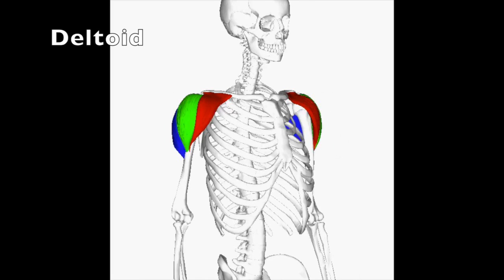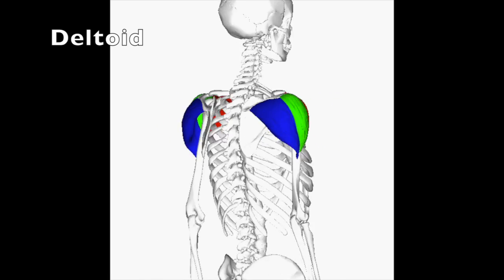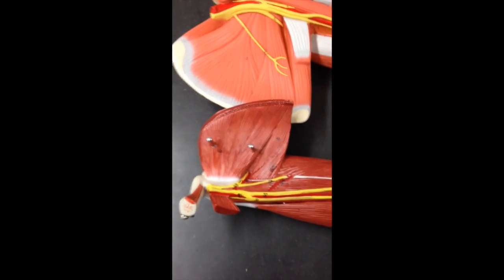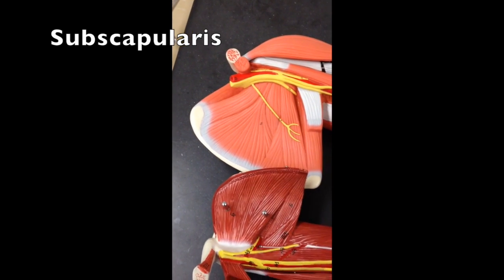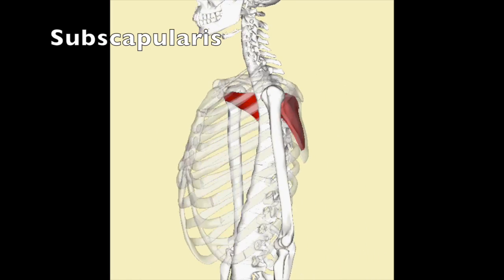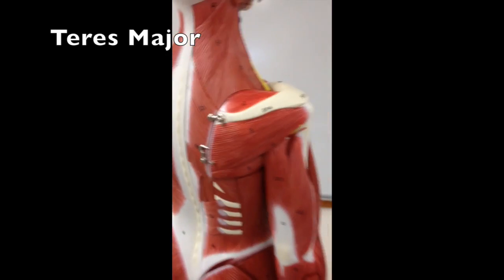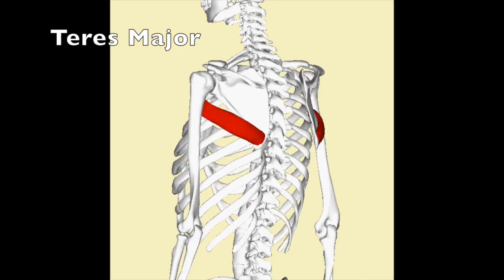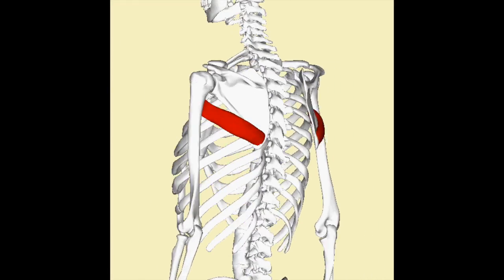Key muscles that move the arm.